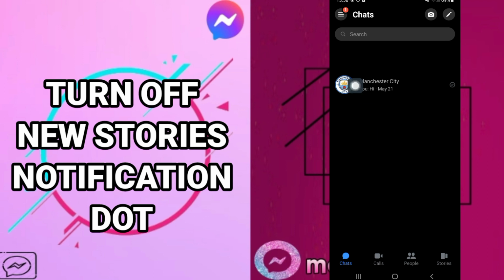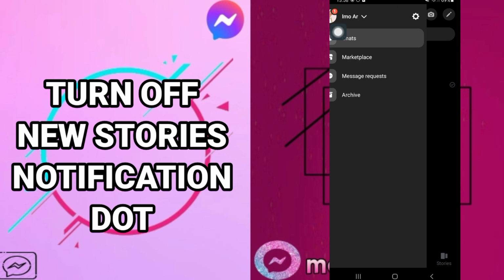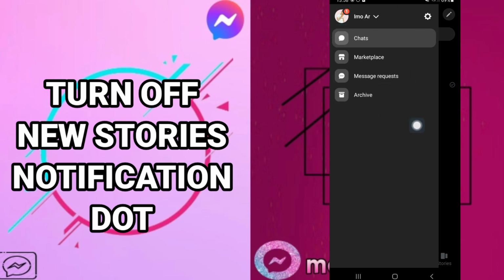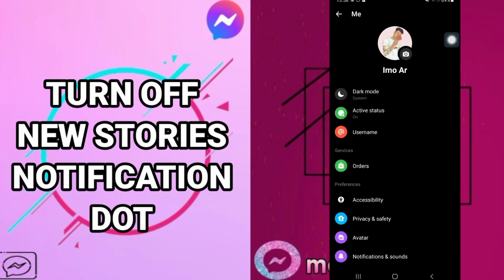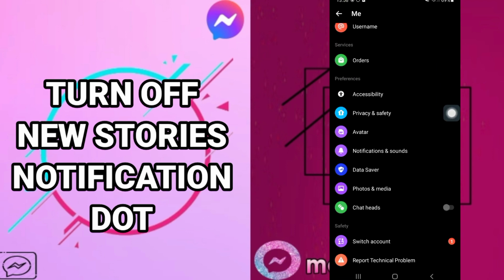How To Turn Off New Stories Notification Dot On Messenger App